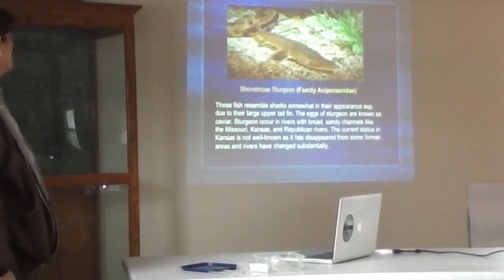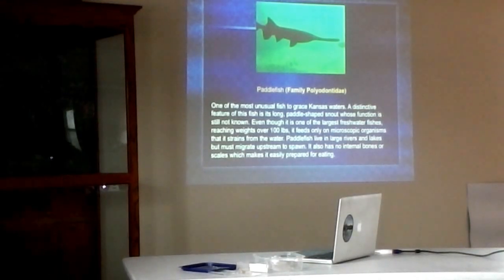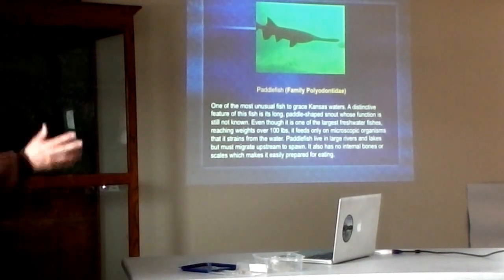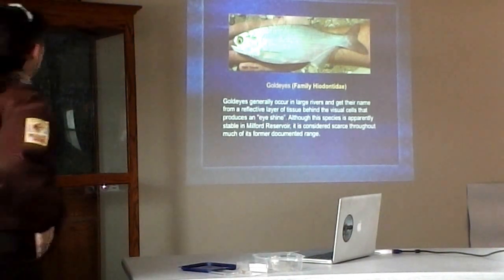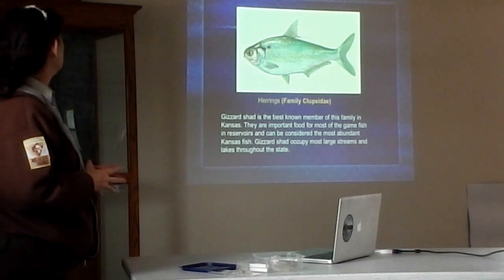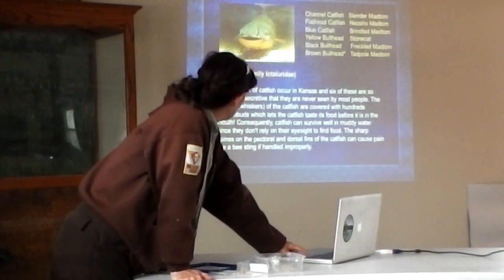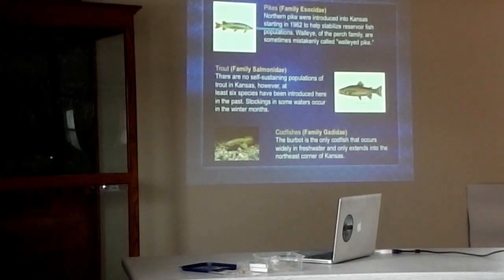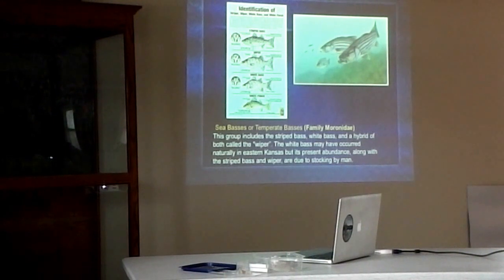Pat Silovsky - Ichthyology - Part 3 of 4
Pat Silovsky discusses Ichthyology (study of fish) with the Kansas Master Naturalist trainees at the Milford Nature Center.  April 20, 2013